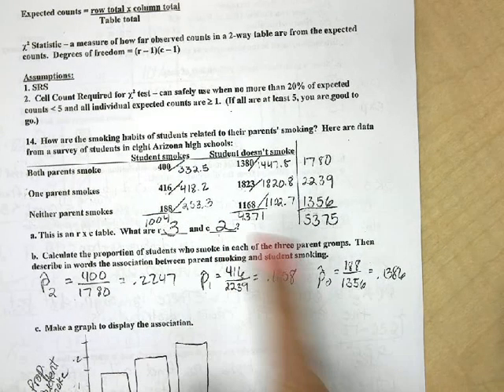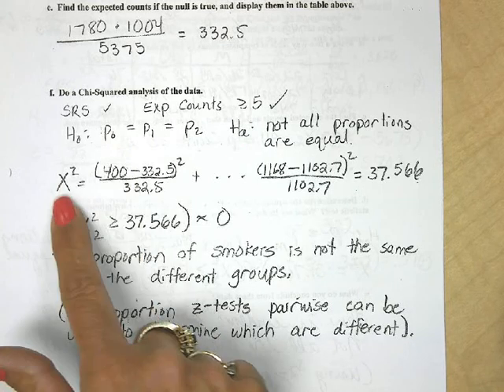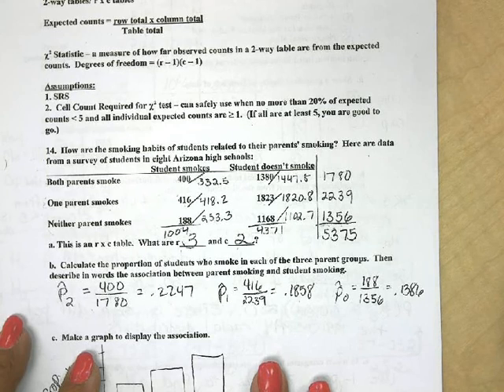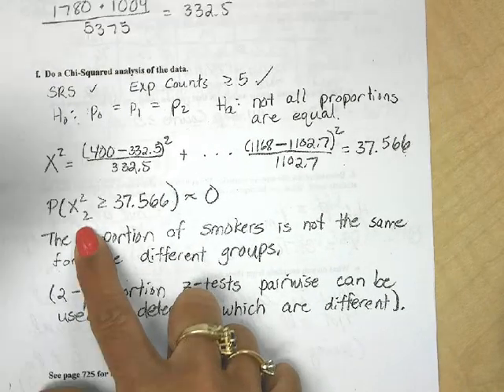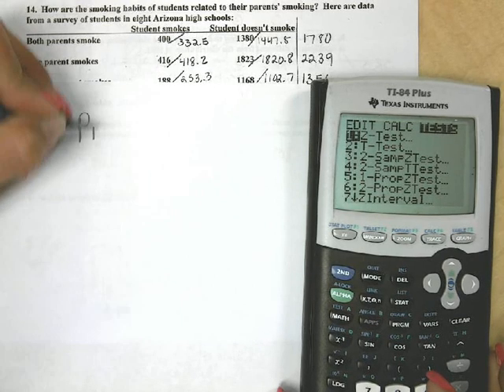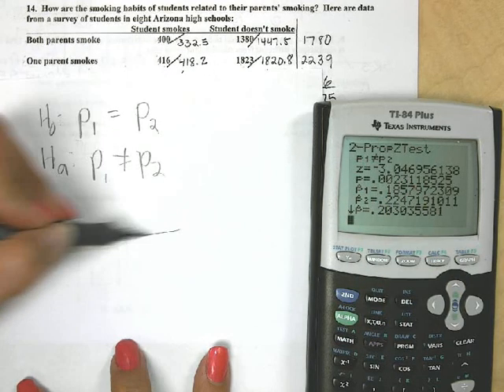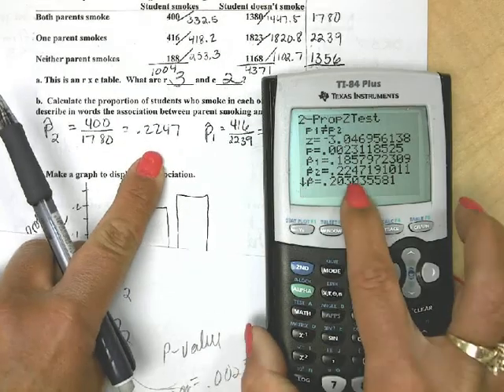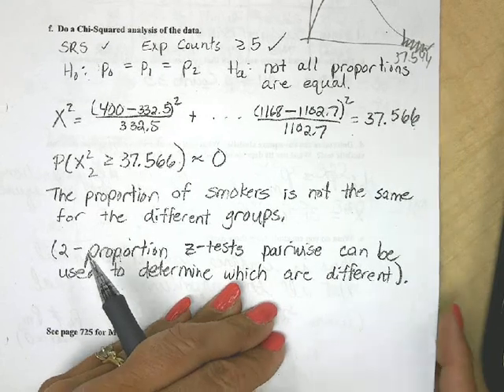AP Stats Sect 13-2 A Video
Chi Square Test of Independence or Relationship